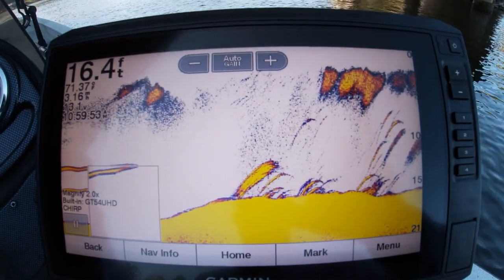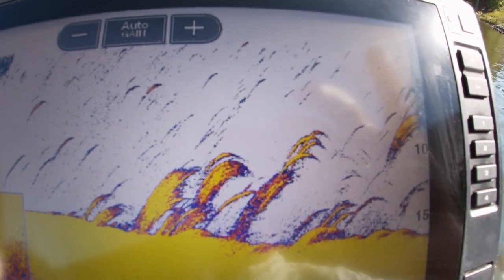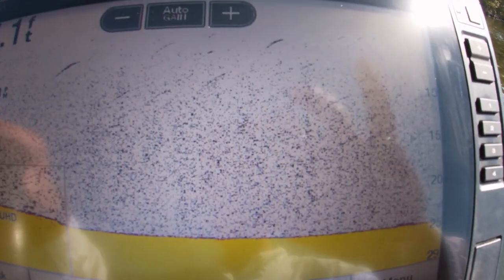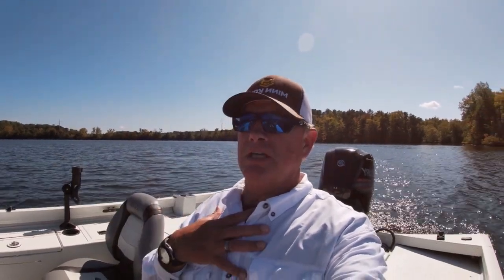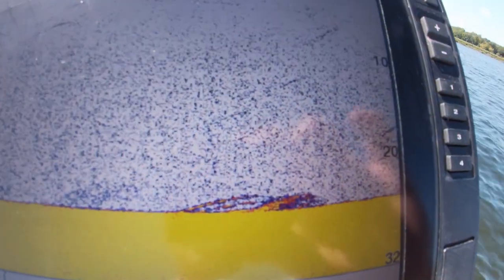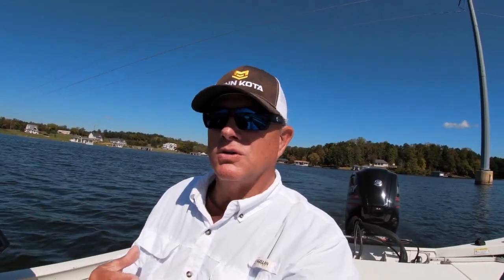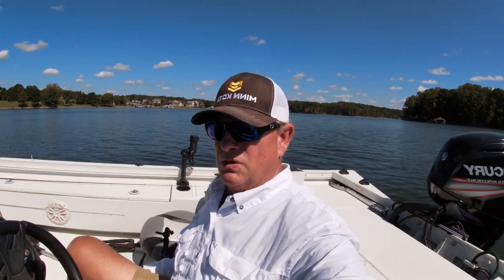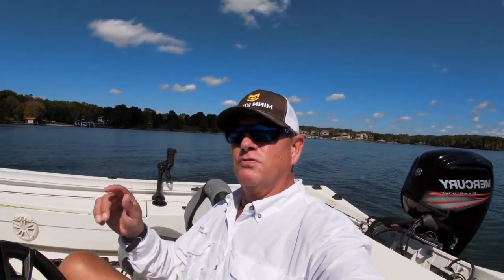Unlock the Secrets of 2D Sonar for finding Fishing Structure/ 2D sonar Explained See it in real time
In this video, I'll show you how to use 2D sonar to unlock the secretes  to find fishing structure, and explain what it looks like. This video is perfect for beginners who want to learn how to use 2D sonar to find fish and other marine wildlife.

By the end of this video, you'll be able to see what fishing structure looks like using 2D sonar, and be able to use this technology to find more fish in the water. This video is perfect for beginner fisherman who want to take their fishing skills to the next level!You will see what fish look like and compare it to live-scope pictures.

Better Boat offers a full range of boat cleaning products as well as boat care accessories. We offer everything to keep your vessel looking its best on the water or safely dry-docked. Our products help keep boating enjoyable and prolong the life of your watercraft. With years of testing, and over half a million happy customers, we have proven solutions to your problems.